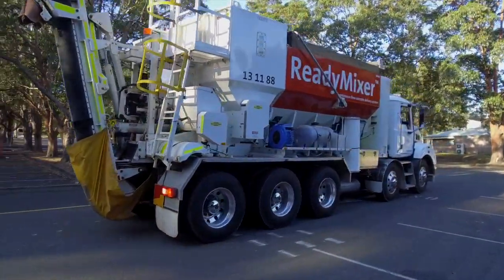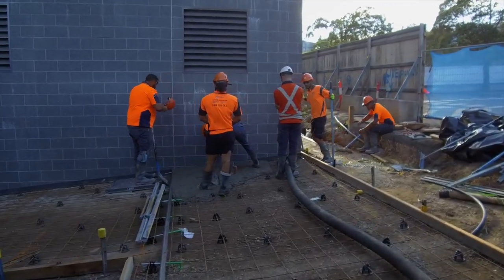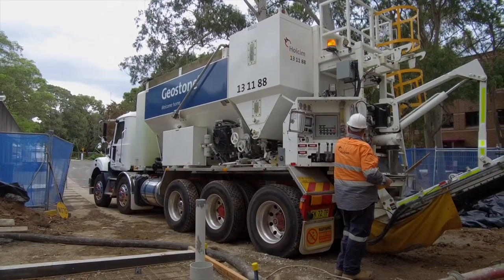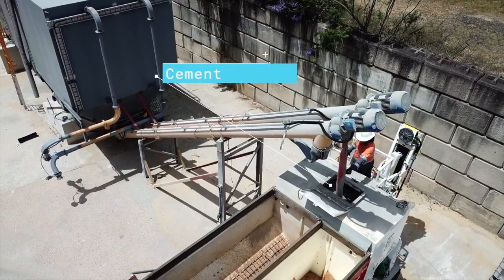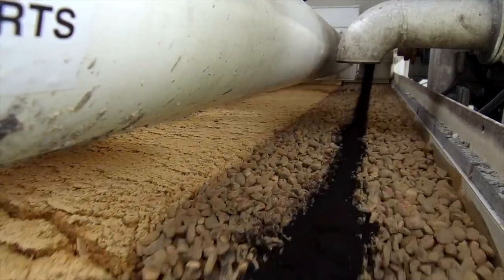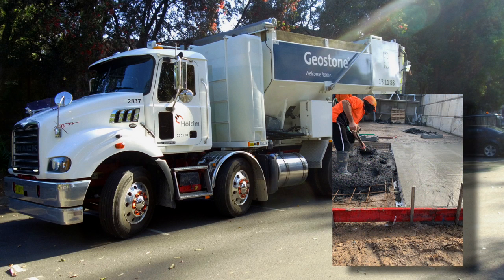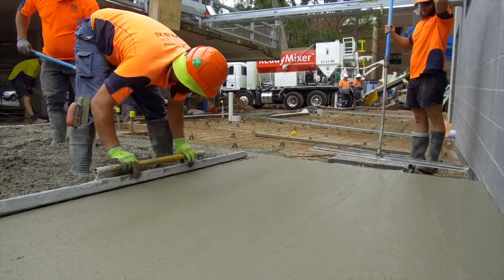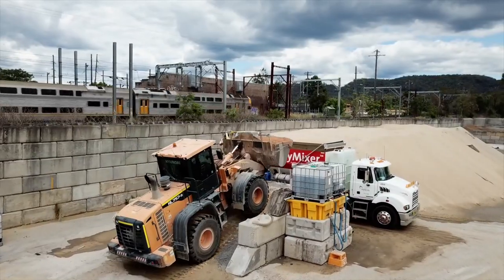Holcim ReadyMixer™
Holcim ReadyMixer™ is an alternative way to get access to concrete for various types of applications. ReadyMixer employs volumetric technology and as such, materials are stored separately and mixed onsite as required – meaning you can complete jobs with varying concrete properties and strengths in one run.